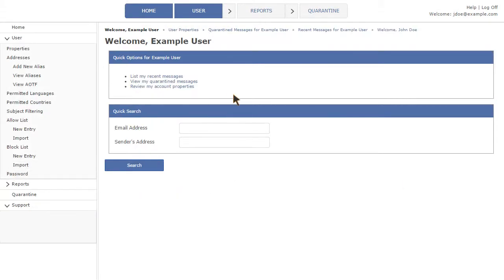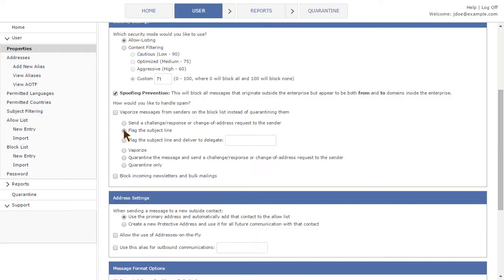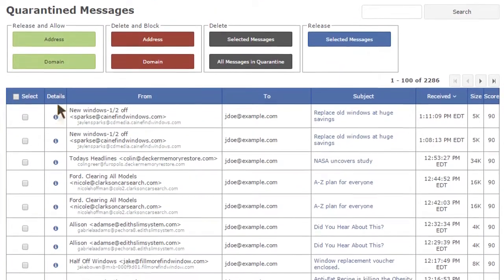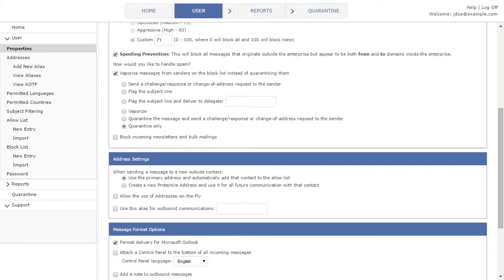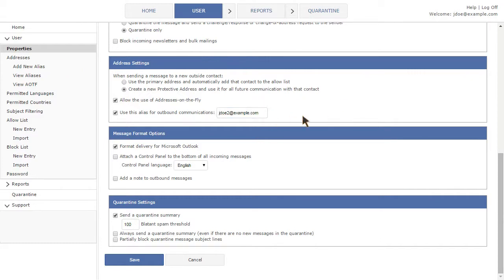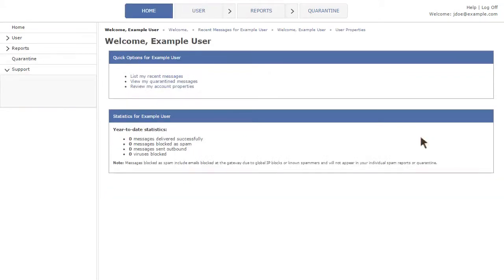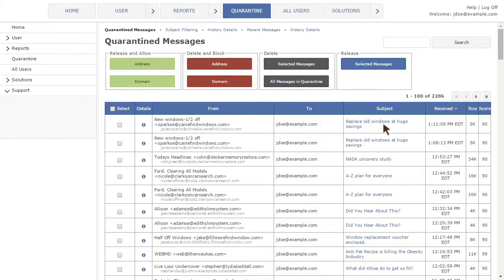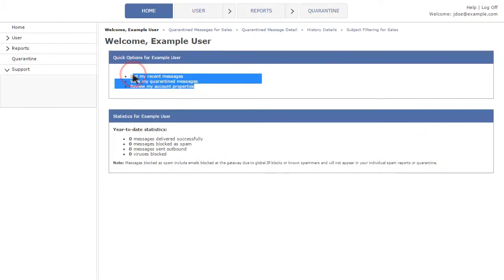Reflexion End User Guide